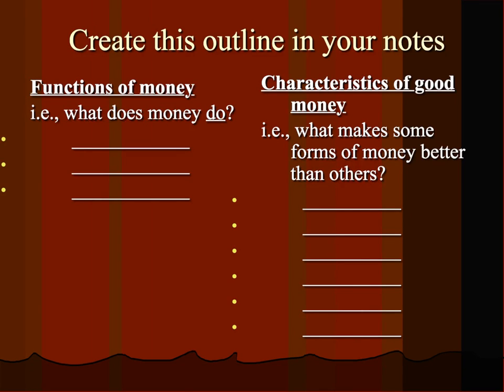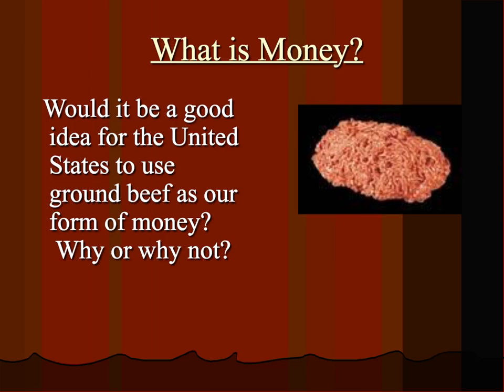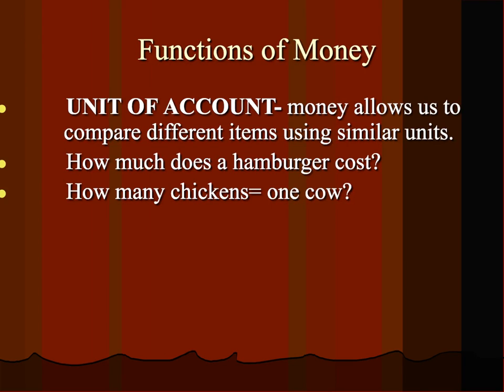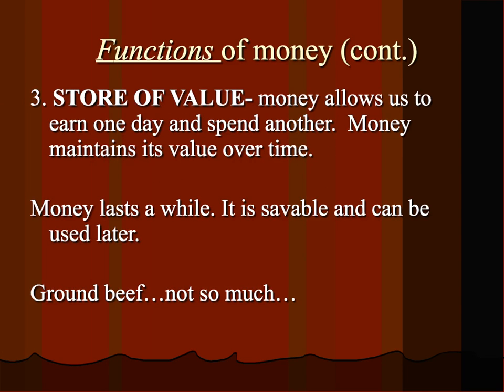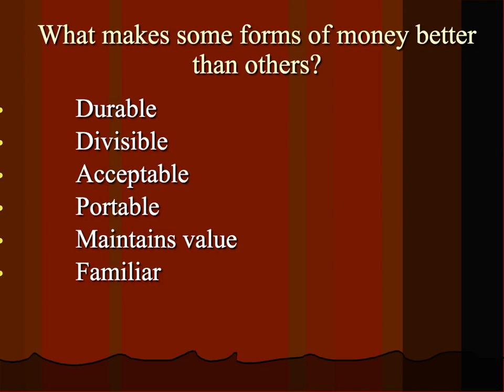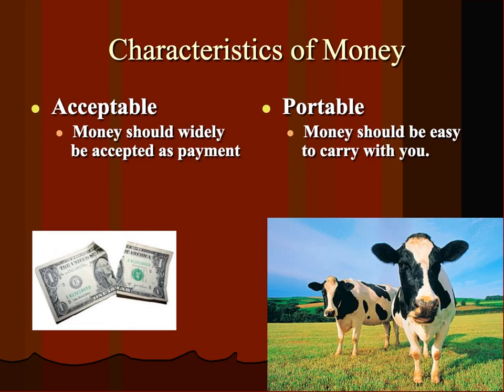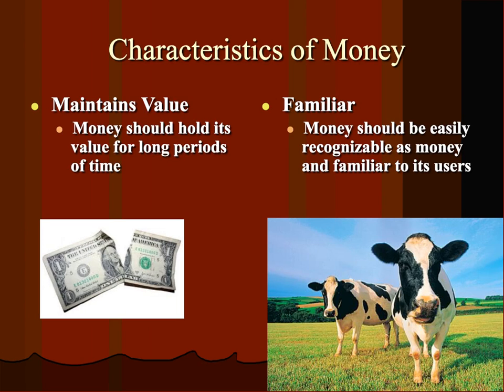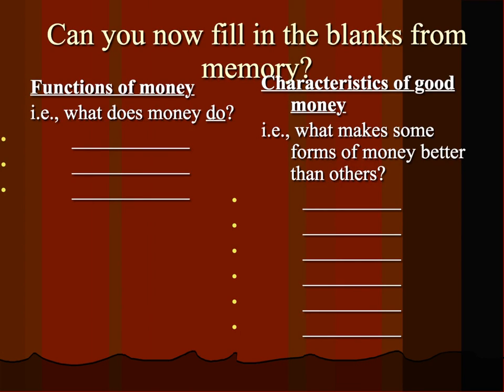Functions of Money and Characteristics of Money